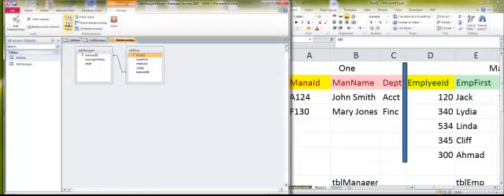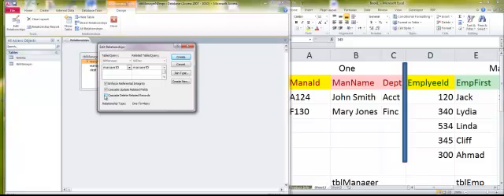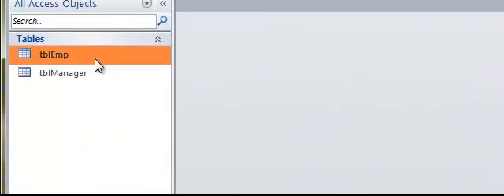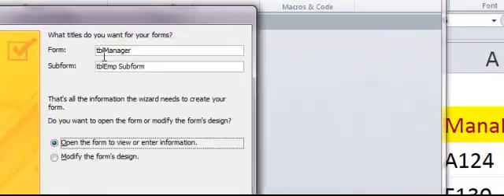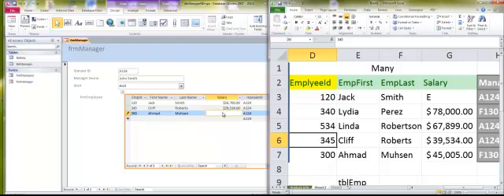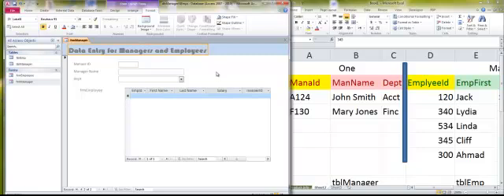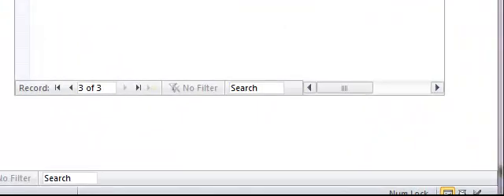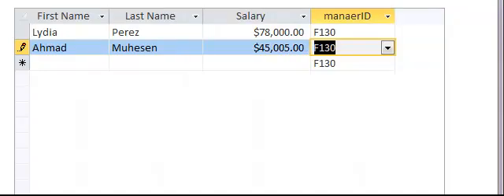1 m relationship video 3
MS Access- One-to-Many Relationship - Forms